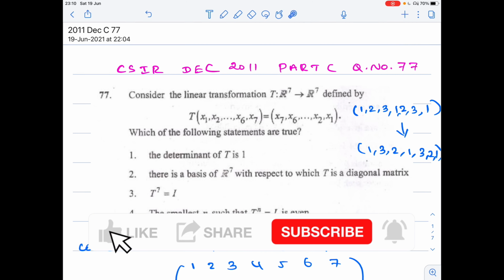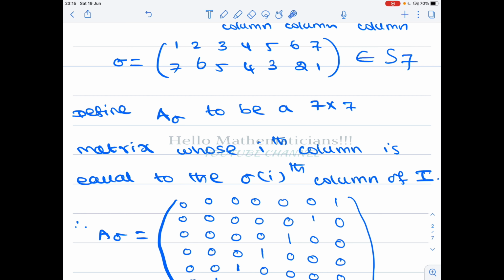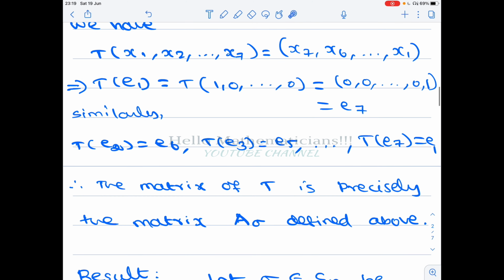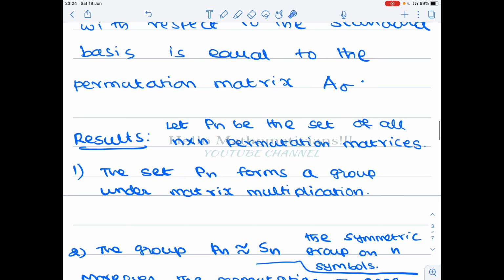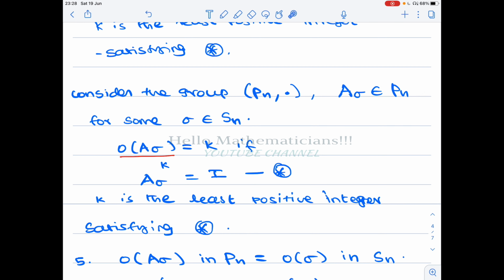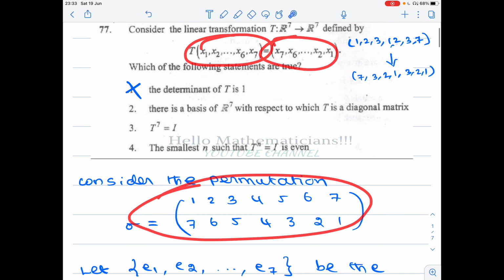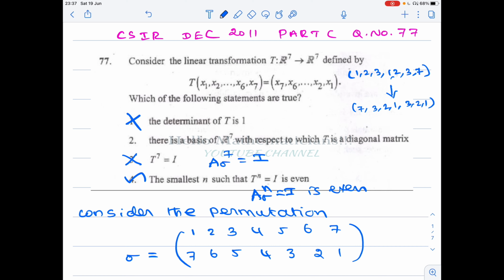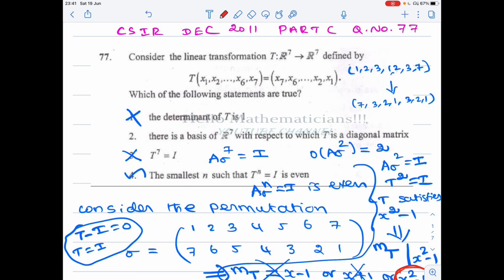MATRIX OF A LINEAR TRANSFORMATION WHICH PERMUTES THE COORDINATES IS A PERMUTATION MATRIX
0:00 Intro
0:20 PROBLEM STATEMENT
03:06 DEFINITION OF A PERMUTATION MATRIX ASSOCIATED WITH A PERMUTATION
07:34 MATRIX OF A LINEAR TRANSFORMATION THAT PERMUTES THE COORDINATES IS A PERMUTATION MATRIX.
15:17 DEFINITION OF ORDER OF AN ELEMENT IN A GROUP G
15:56 ORDER OF A PERMUTATION MATRIX IN THE GROUP OF ALL PERMUTATION MATRICES
17:18 TWO DIFFERENT NOTION OF ORDER FOR PERMUTATION MATRICES
18:16 AN ISOMORPHISM BETWEEN THE GROUP OF ALL PERMUTATIONS n x n MATRICES AND THE SYMMETRIC GROUP ON n SYMBOLS.
18:45 ORDER OF A PERMUTATION MATRIX = ORDER OF THE ASSOCIATED PERMUTATION
19:15 A FORMULA FOR THE DETERMINANT OF A PERMUTATION MATRIX
19:45 EXAMPLE: CYCLE DECOMPOSITION OF A PERMUTATION
19:55 EXAMPLE: SIGN OF A PERMUTATION
20:22 METHOD TO WRITE A PERMUTATION AS A PRODUCT OF TRANSPOSITIONS
21:47 OPTION A: DETERMINANT OF T = -1
22:38 OPTION C: PROOF. OF THE FACT THAT T^7=T
23:44 DEFINITION OF ORDER OF A PERMUTATION
24:00 EXAMPLE: ORDER OF A PERMUTATION
25:19 OPTION D: T SATISFIES T^2=T
27:20 THE MINIMAL POLYNOMIAL OF THE LINEAR TRANSFORMATION T IS (X+1)(X-1)
27:59 MINIMAL POLYNOMIAL OF A DIVIDES ALL THE POLYNOMIALS SATISFIED BY A
30:55 OPTION B: T IS DIAGONALIZABLE OVER R

Any permutation matrix is diagonalizable over C.
Proof:
Let A be an n x n permutation matrix associated with the permutation w in Sn. Let the order of the permutation w be k. Then by the result discussed in the video, we get A^k = I. Now, by our video we see that A is diagonalizable over C.

ANY PERMUTATION MATRIX WHOSE ASSOCIATED PERMUTATION HAS ORDER 2 IS DIAGONALIZABLE OVER R. BECAUSE THE MINIMAL POLYNOMIAL OF SUCH MATRICES IS (X+1)(X-1).